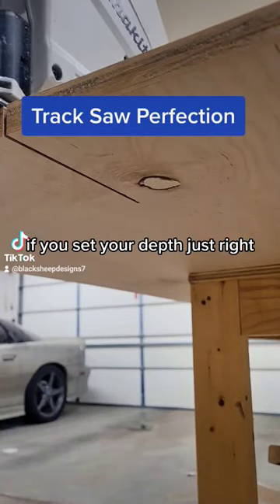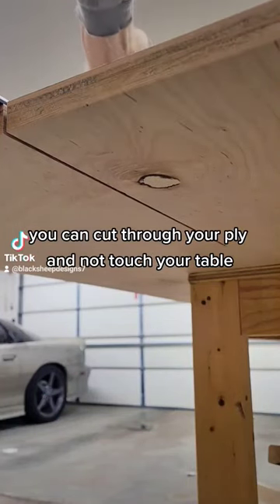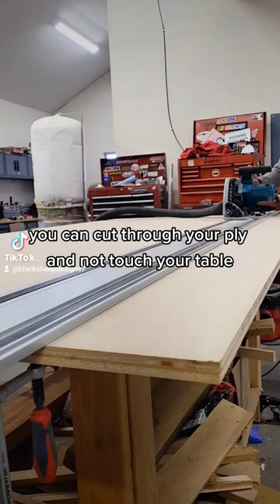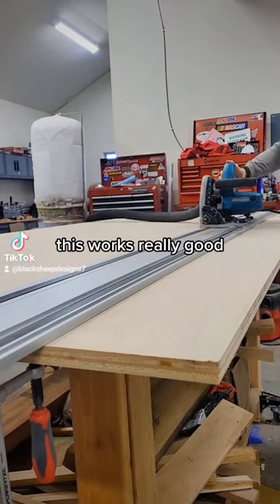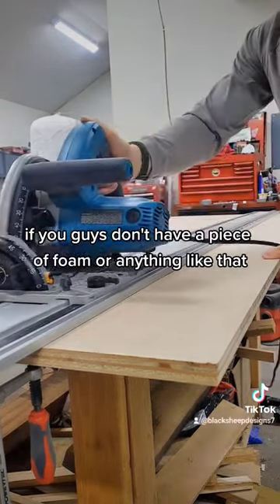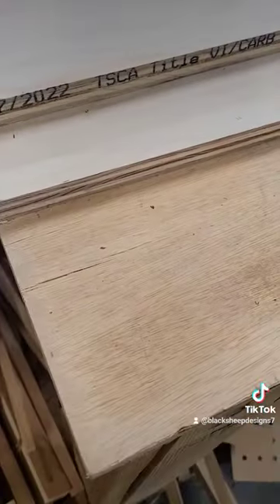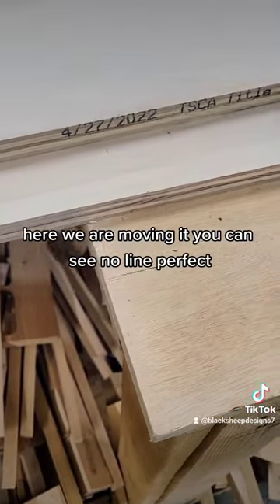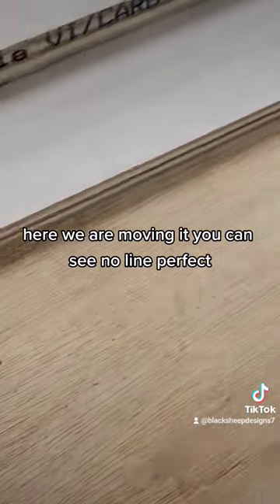Track Saw Tips!